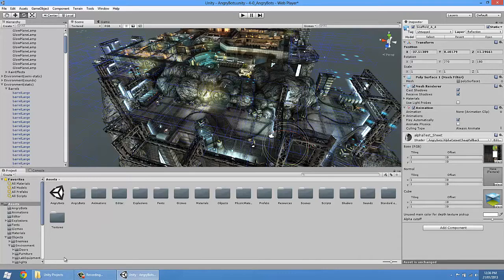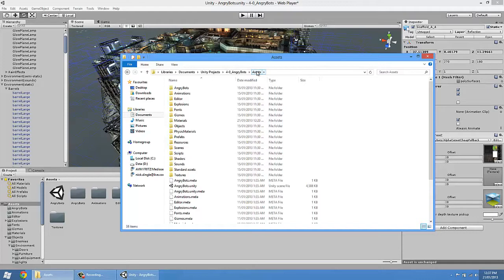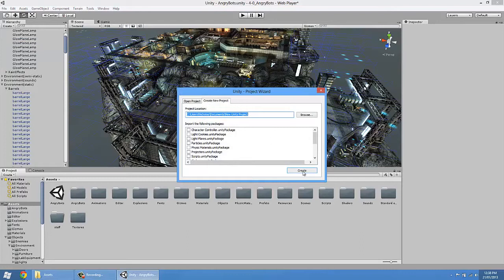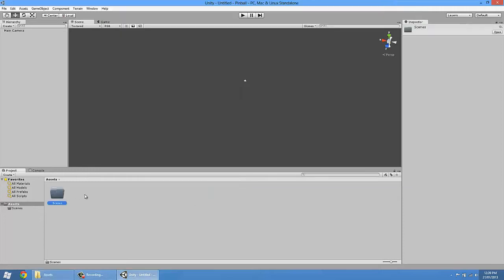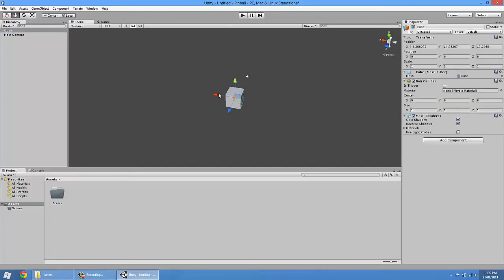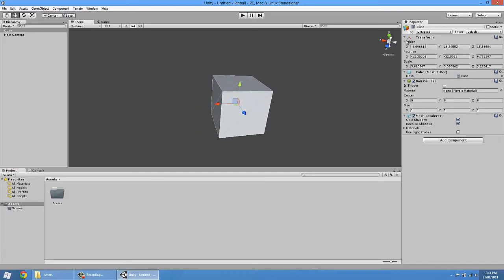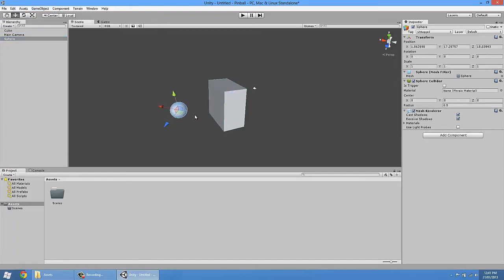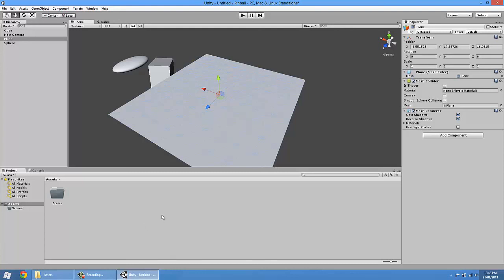Unity Introduction - Navigation, projects and Objects (Part 3/5)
This video series is a quick introduction to the basics of the Unity Engine. This video goes through some of the basic functions and an example project to show off how powerful this engine really is.